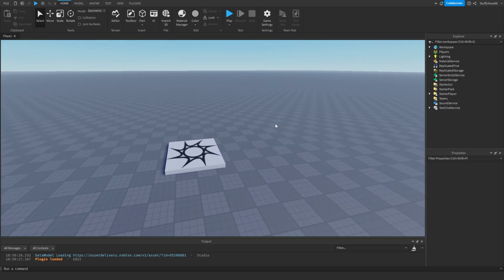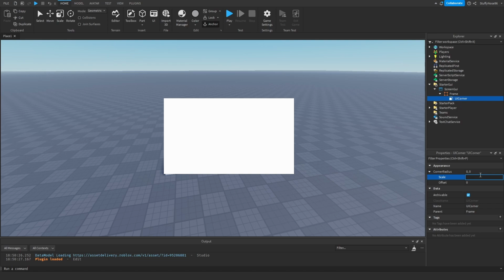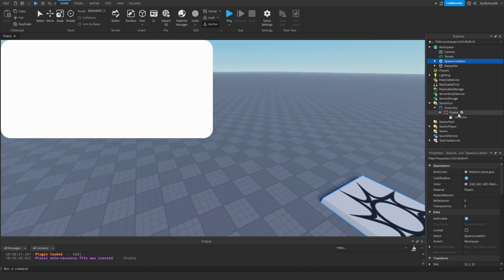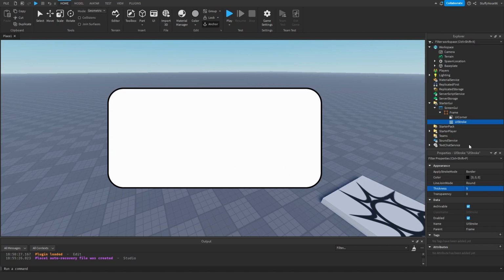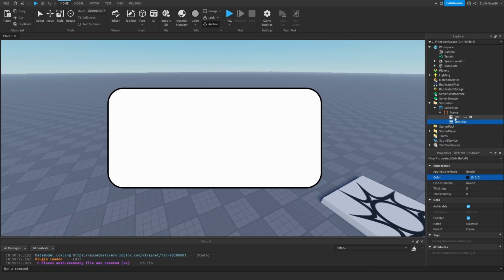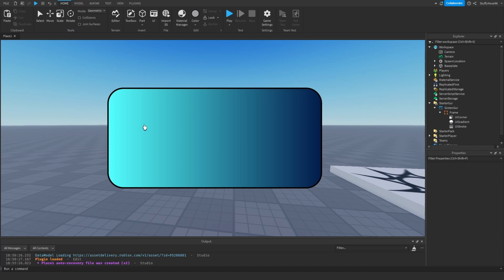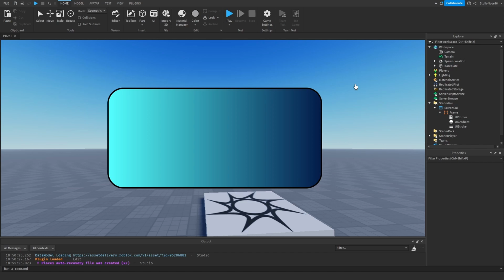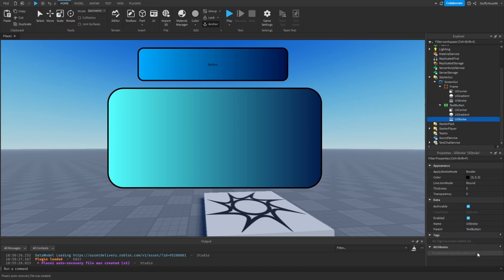How To Make Your GUIs Look "Good" | Roblox Studio Beginner Tutorials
Timestamps ⏲️:
0:00 - Intro
0:45 - UI Corners
4:20 - UI Stroke
5:55 - UI Gradient